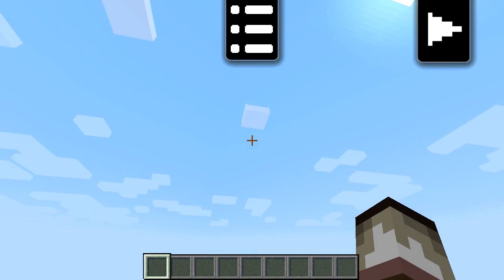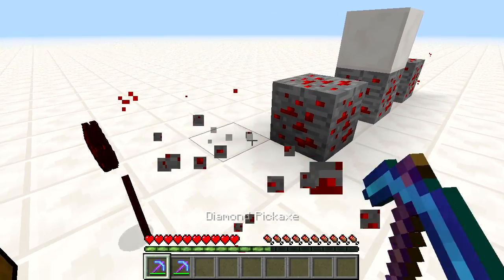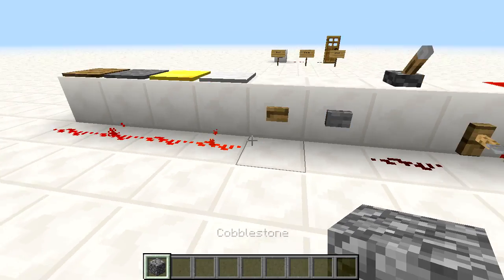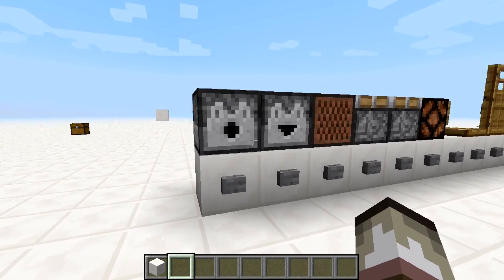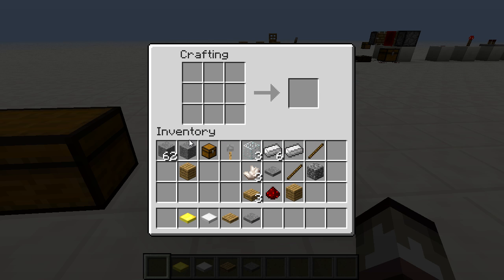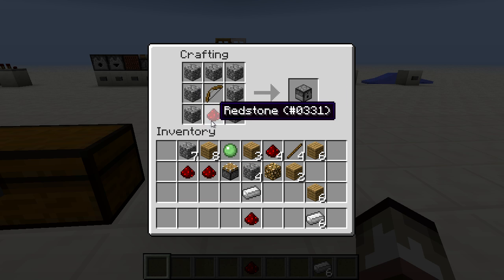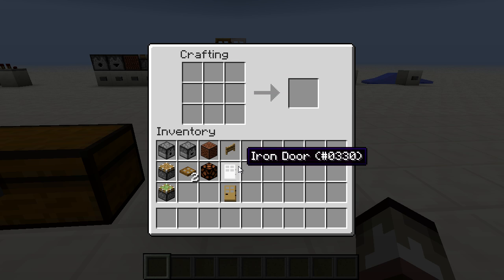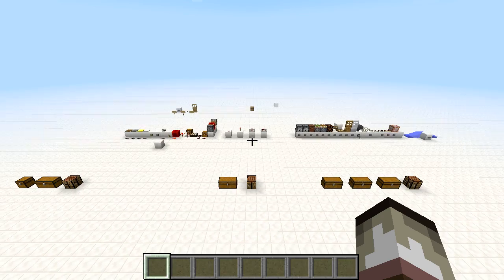Minecraft Redstone Guide: 1 - Basic Inputs and Outputs (Introduction to Redstone)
An introduction to the very basics of redstone. A new series to help those with redstone problems find their way through things. This episode is fairly basic and we'll go into more complicated things later.

♦Redstone Guide♦
The Mnecraft Redstone Guide is a series aimed at helping those people with little redstone knowledge to become the next biggest redstone innovator. I teach you the ways of how I learnt redstone and pass down the facts, tips and common misconceptions with redstone. Hope this guide helps ;)